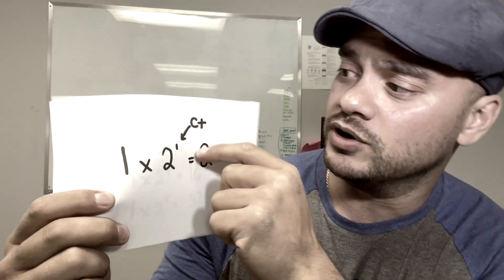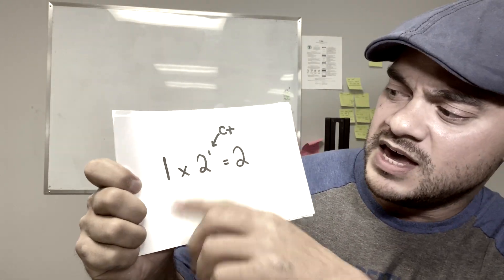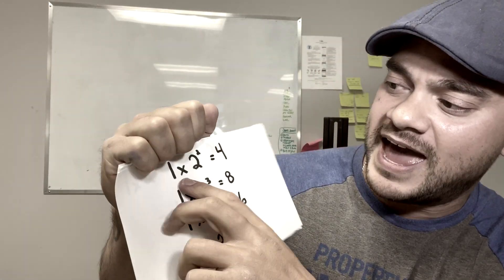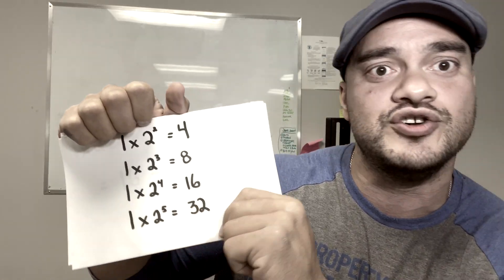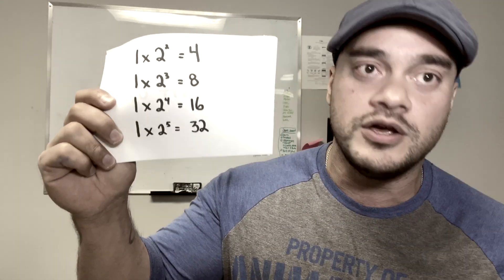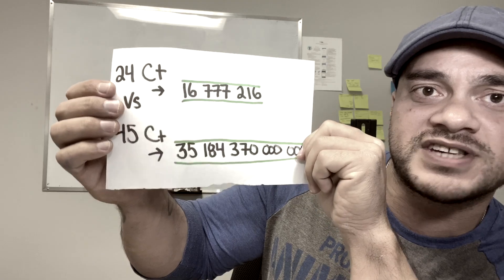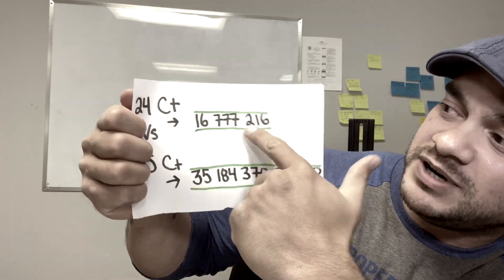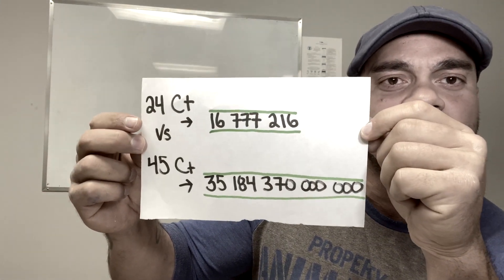PCR tests, Cycle Thresholds, Cases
1) PCR does not detect Covid19 infection(technically Covid19 still has yet to be isolated). It detects segments of genetic material—based off of older SARS-coronaviruses
2) one must not only have remnants of the virus they must have a significant viral load in order for it to be infectious(for you and to infect others)
3) studies have shown 24 cycle threshold to be the optimal amount for determining infections; the higher the CT the less reliable.
4) most testing facilities are using more than 35CT, in US average is 37Ct, in Ontario 38-45
5) THE SCIENCE isn’t saying that PCR tests are unreliable.  They are reliable—- AT 24 CT.  They become less and less reliable the higher the Ct threshold.
5) We are making our policies based off of CASES and not Case Impacts.  This has never been a practice before
6) What is a pandemic? Or more specifically — How should we evaluate the consequences of a pandemic and how should we determine mitigating measures?
7). iF THE TESTS DIDNT EXIST RIGHT NOW— WOULD THeRE BE SIGNS OF A “PANDEMIC”?

8) I’m not an expert — I might be wrong about some of the things I’m sharing— I’m just sharing my opinion which may or may not be validate— investigate yourself

9) Ask why certain politicians aren’t answering questions clearly. A) either they don’t know and thus should be held accountable for their decisions or b) they do know and are omitting truth or lying and should be held accountable.

Please pass along and share this.